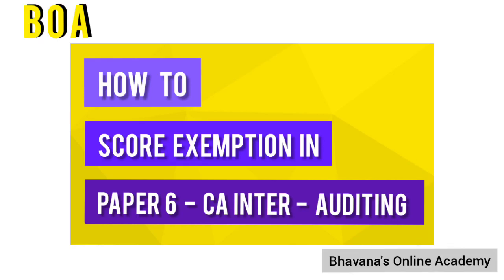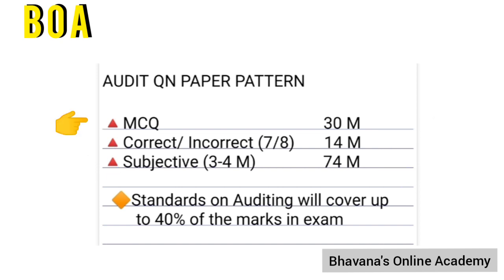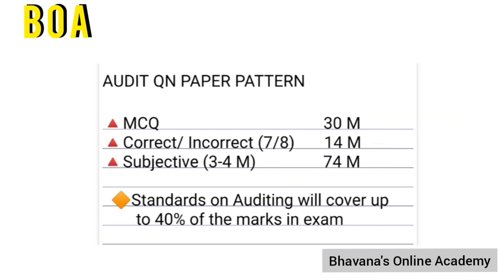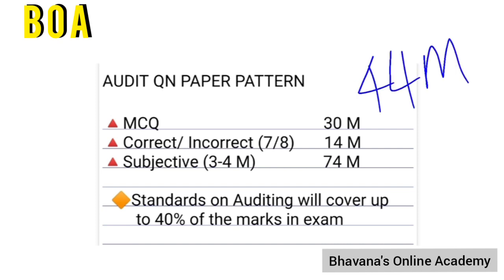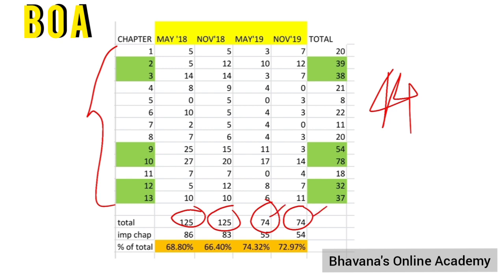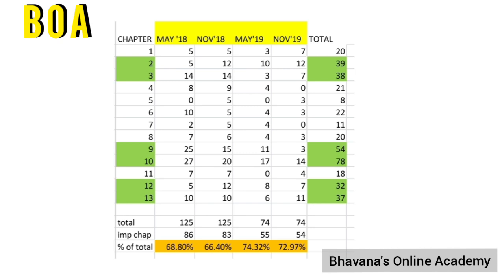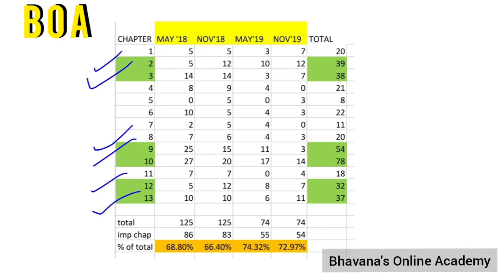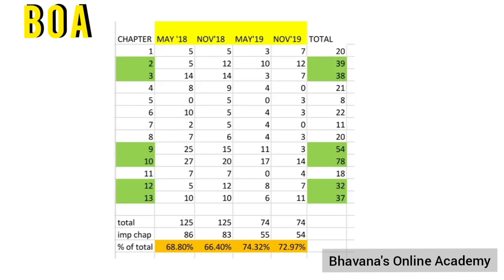How to score 60+ in AUDIT (in English) || CA Inter/IPCC || Bhavana's Online Academy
Hey guys! This video includes :

🔺6 CHAPTERS that can make u pass / get exemption 😎
🔺past 4 yrs paper analysis
🔺qn paper pattern
🔺And also how to study